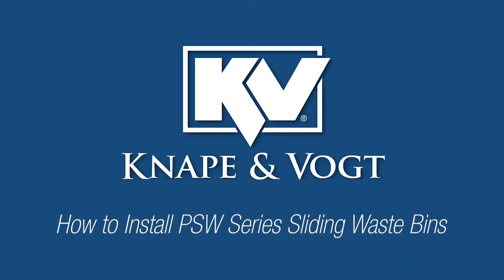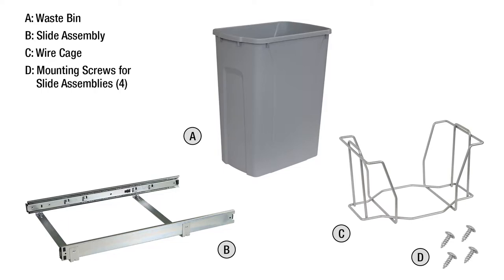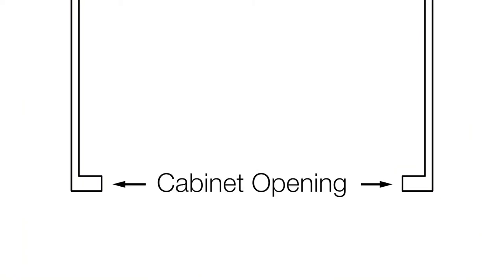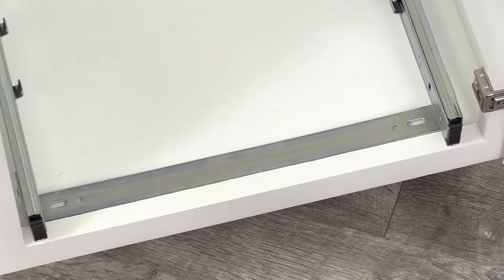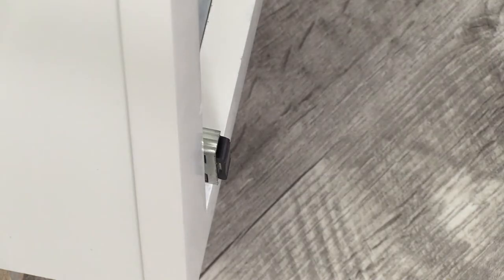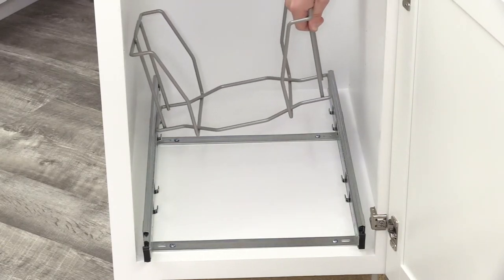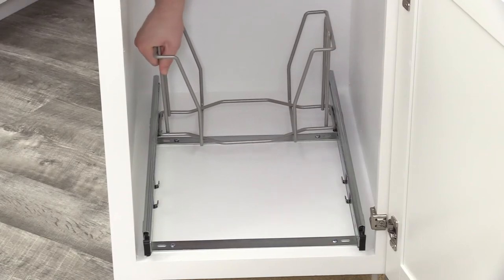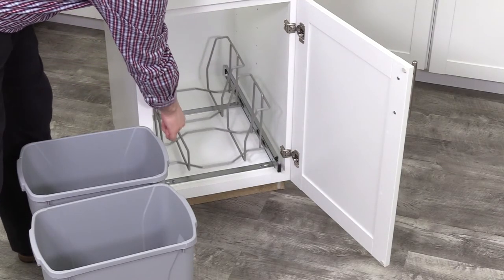Knape & Vogt - How to install PSW Series Sliding Waste Bins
- Watch these complete instructions on how to install one of KV's most popular slideout waste bins.